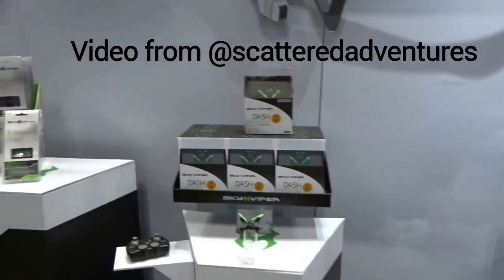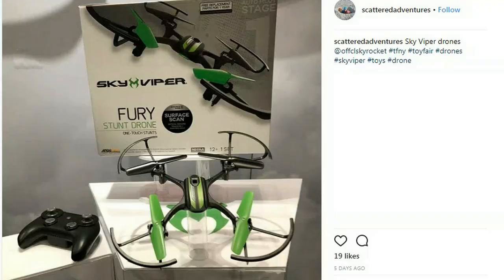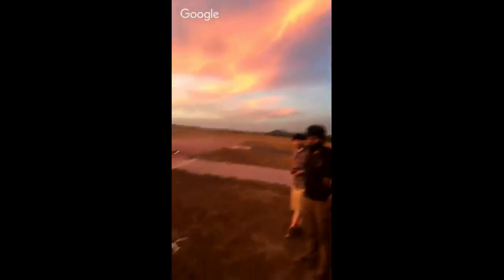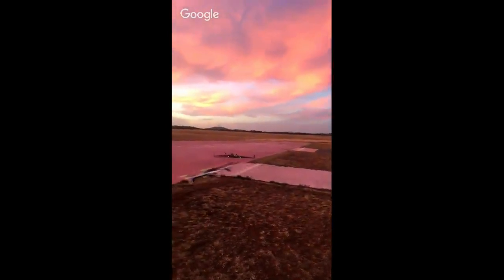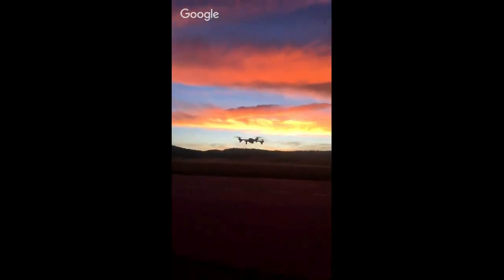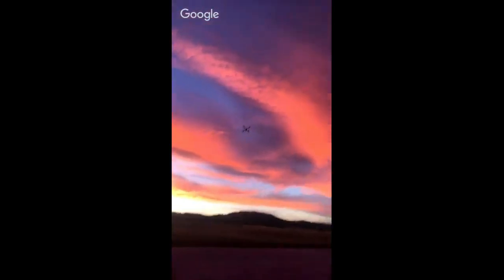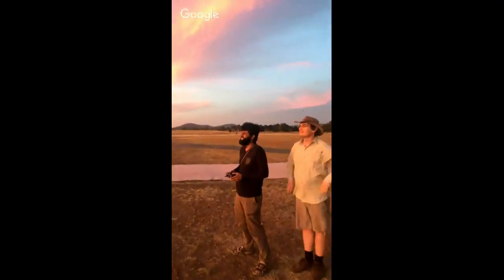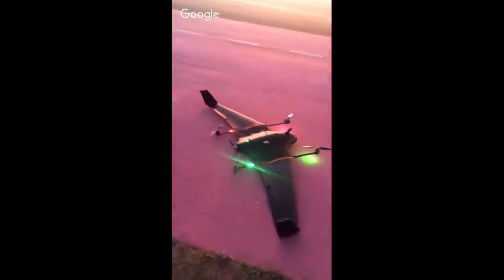Sky Viper Fury - An upgraded V2450 GPS?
Did we accidentally see a new drone in action during the Ardupilot Unconference in Canberra?

The quad being flown by Tridge was white, so must have been a V2450 GPS. Video footage of the New York 2018 Toy Fair by Scattered Adventures plainly shows a new black version.

Looks to me like Tridge was demoing the code and sensor for the new Sky Viper Fury, exciting times in the tiny drone world. I wonder when it is due to be released.